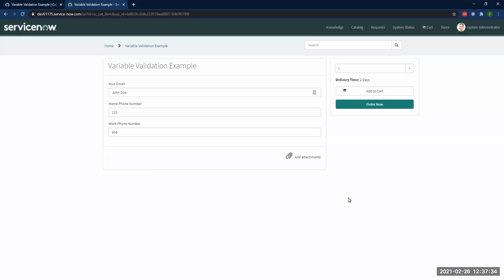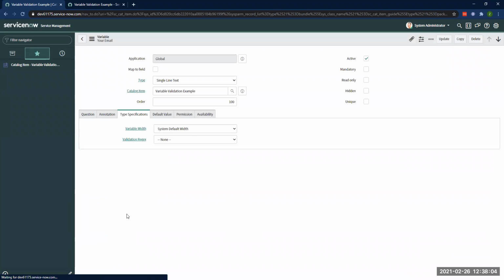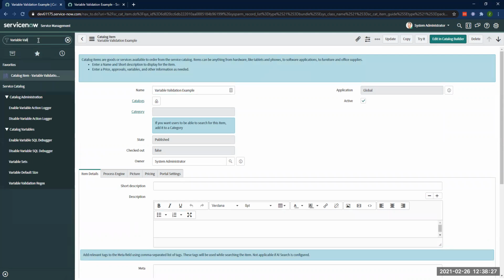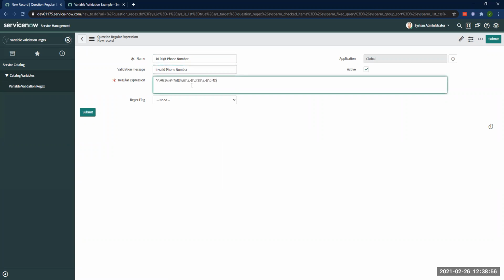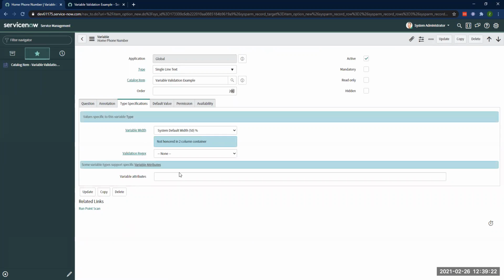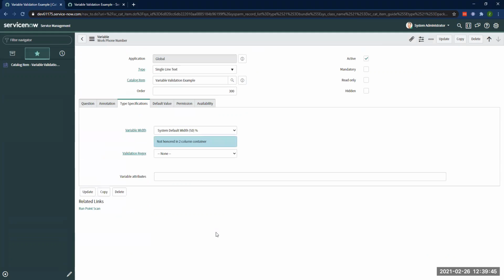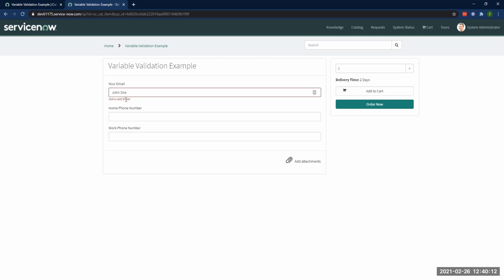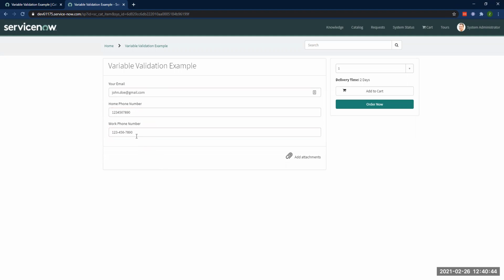How to Enable Input Validation on Catalog Item Variables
In this video, you can learn how to enable input validation on catalog item variables.  to learn more about ServiceNow tips and tricks!